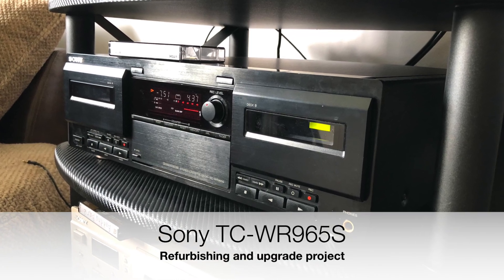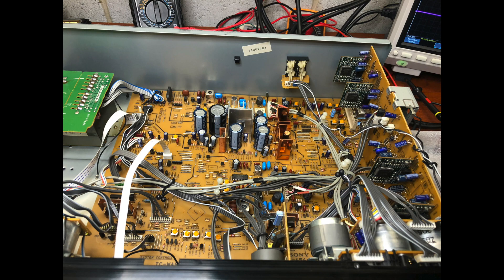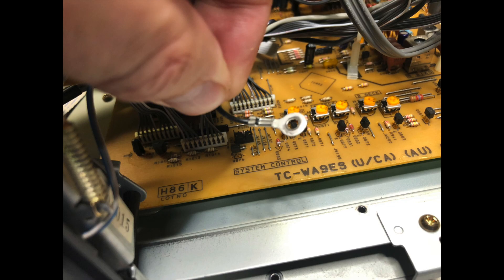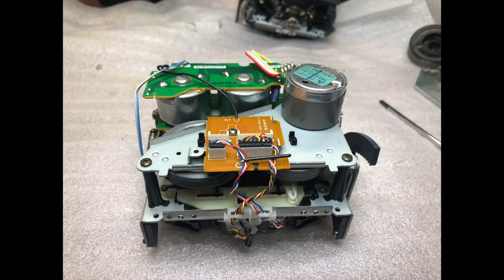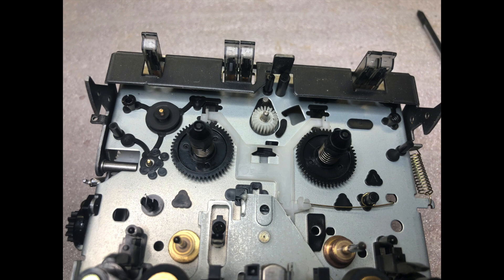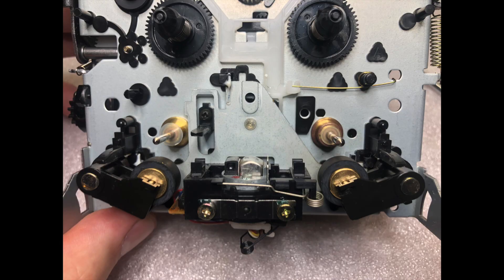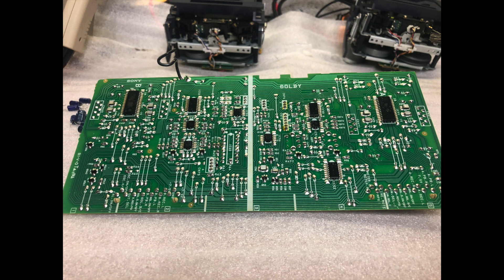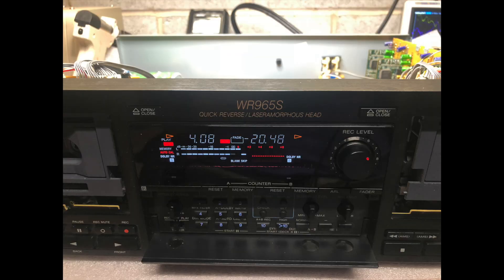Sony TC-WR965S Upgrade project details and description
Details on replacing belts, pinch rollers and capacitors in the audio path.
Sound is now rich and full comparing to simple and harsh before upgrade. I very much like the results.